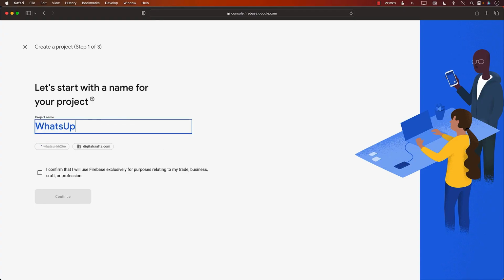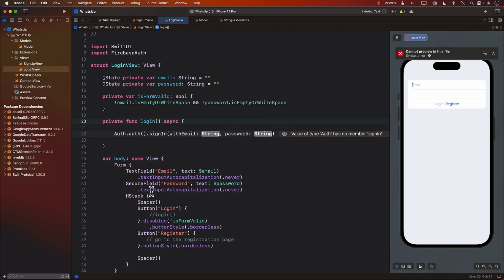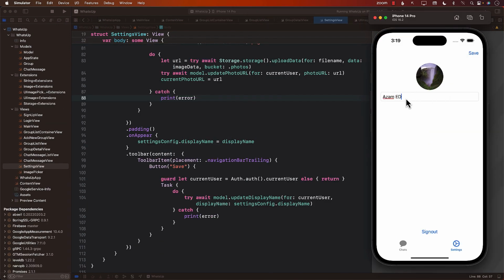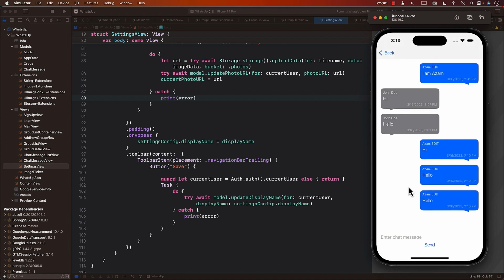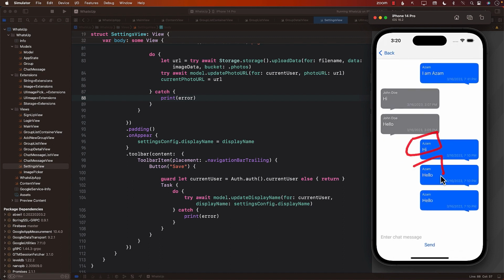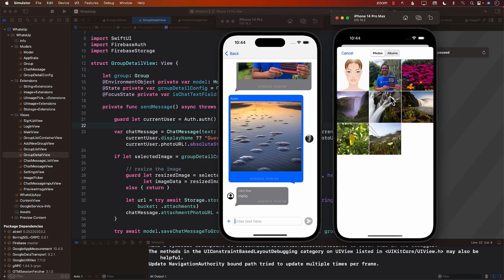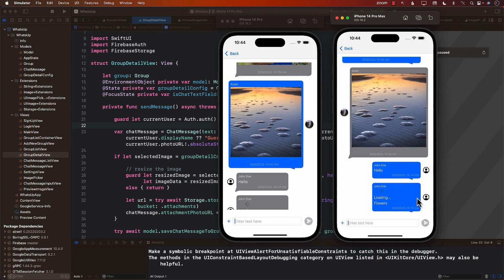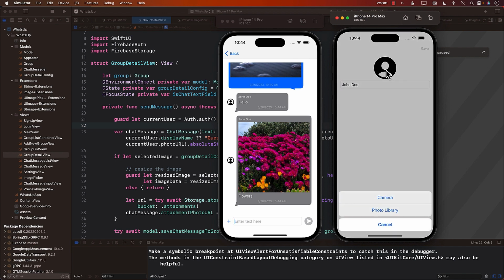NEW COURSE: Build Real-Time Chat App with SwiftUI & Firebase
Welcome to "Build Real-Time Chat App with SwiftUI & Firebase" - the ultimate course for anyone who wants to create a fully functional chat application from scratch!

In this course, you will learn how to use SwiftUI, the modern framework for building user interfaces, and Firebase, a cloud-based platform for building web and mobile applications, to create a real-time chat app.

We will start by exploring the fundamentals of SwiftUI, including views, layouts, and navigation, and then dive into Firebase, where we will learn how to set up a Firebase project, configure authentication, and build a real-time database.

Once we have a solid foundation, we will build the core features of our chat app, such as sending and receiving messages, creating and joining chat rooms,

Throughout the course, you will learn best practices for building scalable, performant, and secure applications, and gain valuable experience working with SwiftUI and Firebase.

In addition, we will cover Firebase Authentication, Firebase Storage, and Firebase Firestore. With Firebase Authentication, you will learn how to authenticate users and secure access to your app. Firebase Storage will teach you how to store and retrieve media files like images in the cloud. And Firebase Firestore will help you manage real-time data synchronization and storage with ease.

By the end of this course, you will have a comprehensive understanding of how to leverage Firebase's powerful features to create a robust and fully functional real-time chat application.